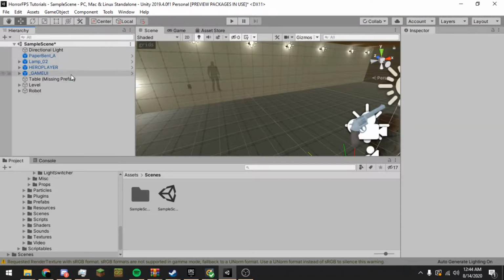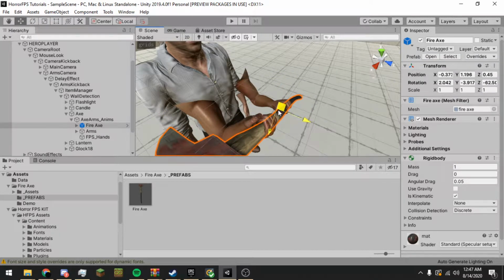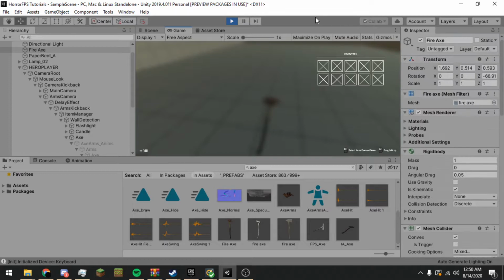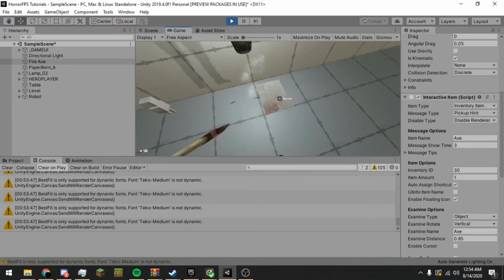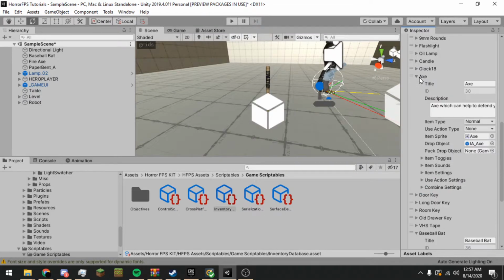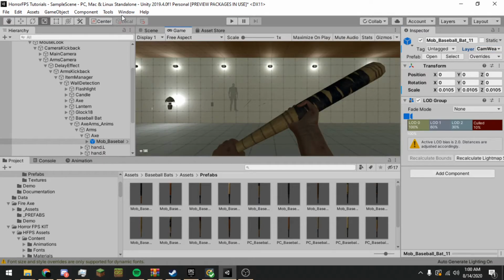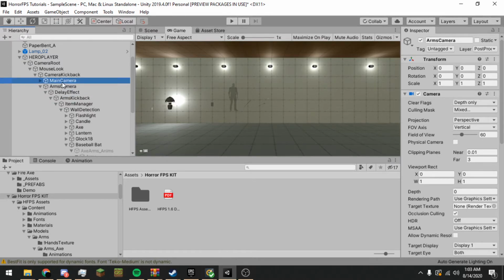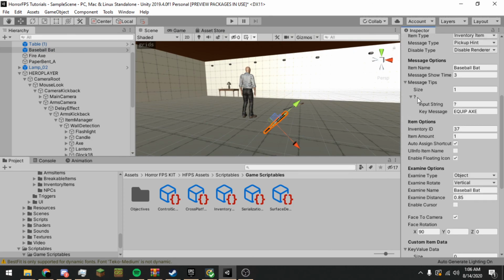Making Game with Horror FPS KIT #3 Adding New Melee Weapons & Replacing Models